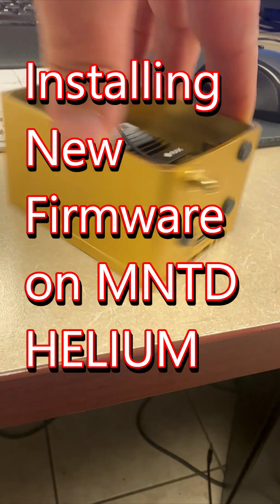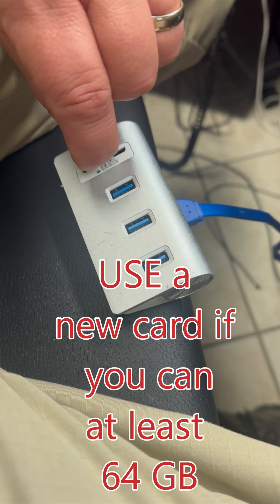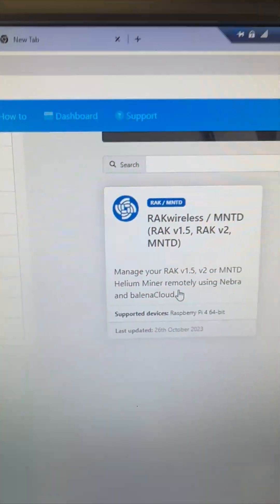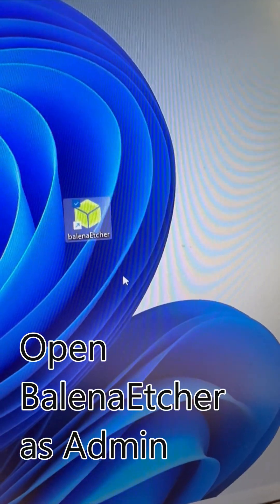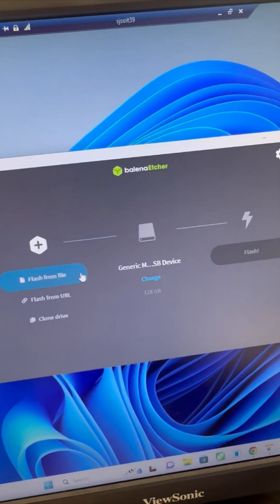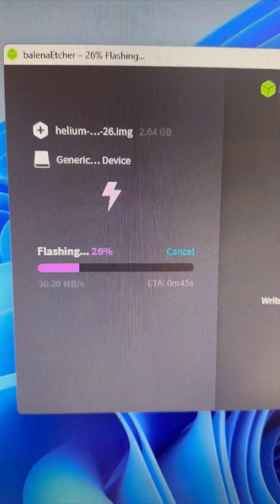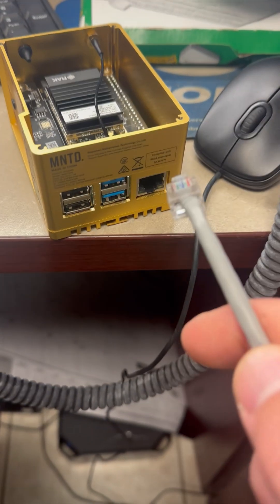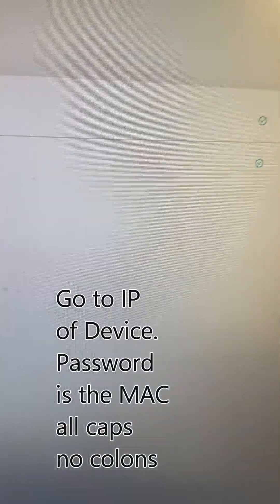Updating Helium Miner to get it online with the HNT MOBILE surge~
I am seeing a lot of questions about getting those Helium IOT miners back online since the HElium Mobile side is causing everything to rocket up! . Some miners, Nebra has Firmware out for , that you can easily download the updated FW and put it on a new card for that device. NOTE: some devices require the JSON file from the old card, please check the instructions on the NEBRA site first! Try and save the old card if you can on the side and start with a new card, at least 64 GB is what is recommended.